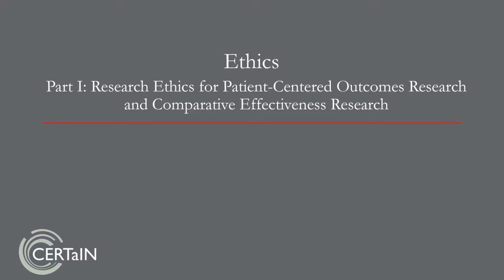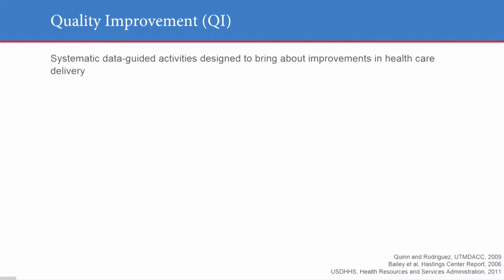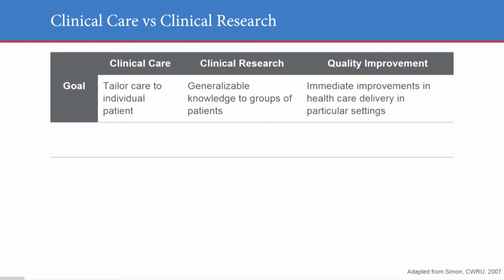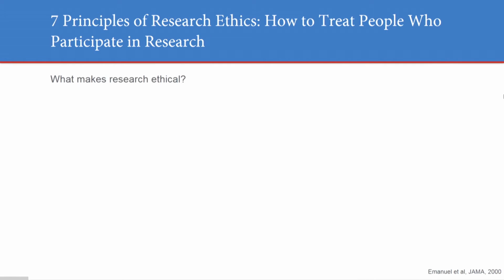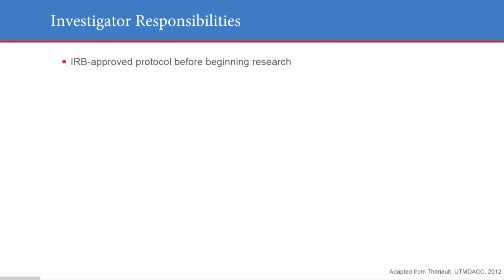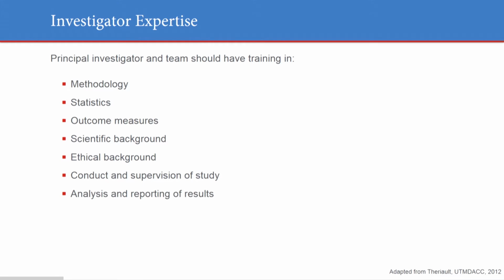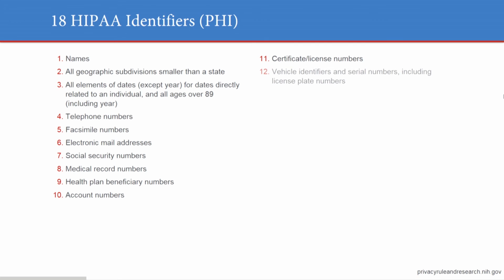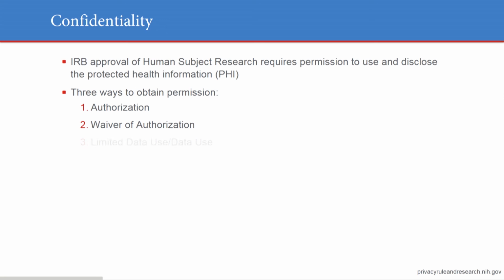Part I: Research Ethics for PCOR and CER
Ethics
Part I: Research Ethics for Patient-Centered Outcomes Research and Comparative Effectiveness Research